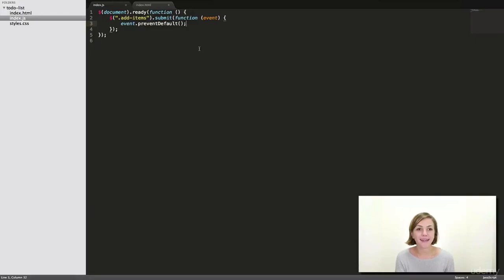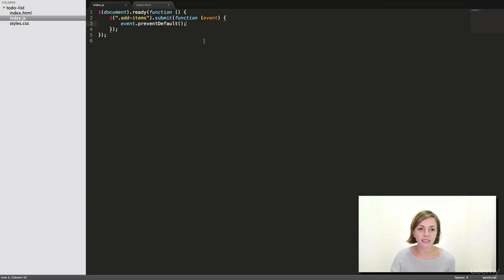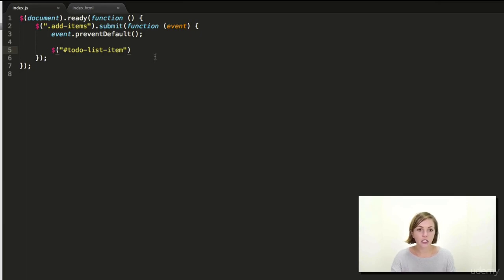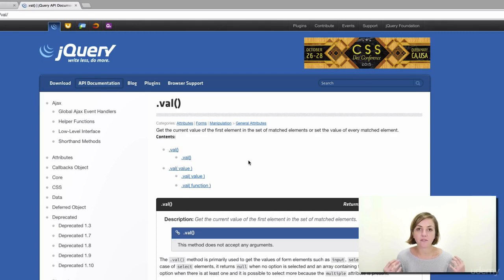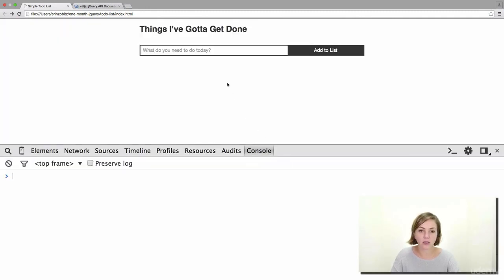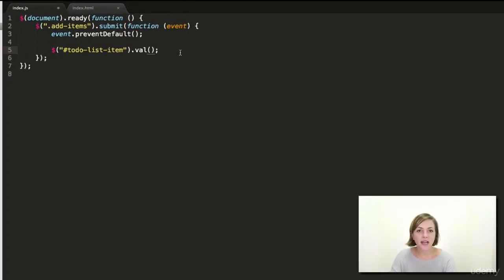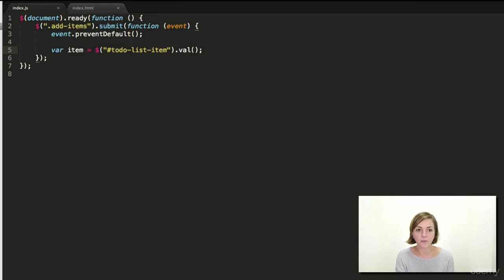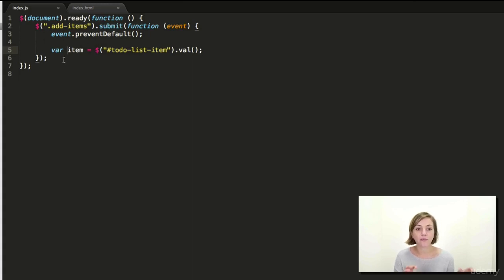Website with jQuery - Our Very First Variable